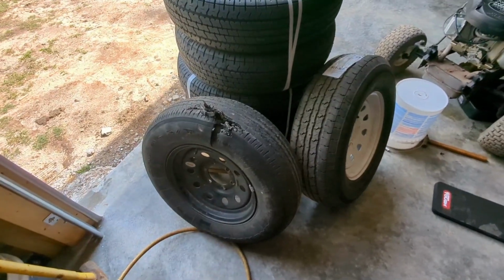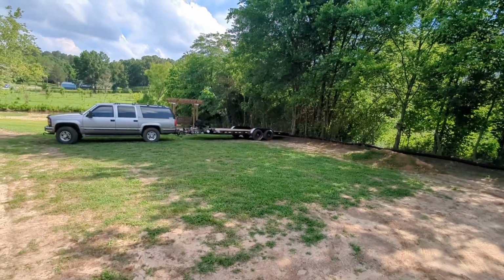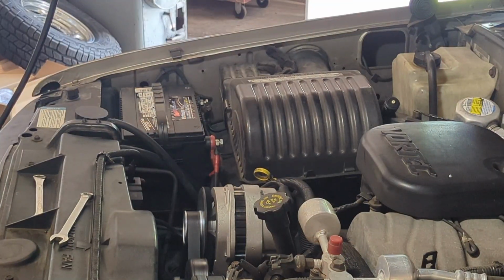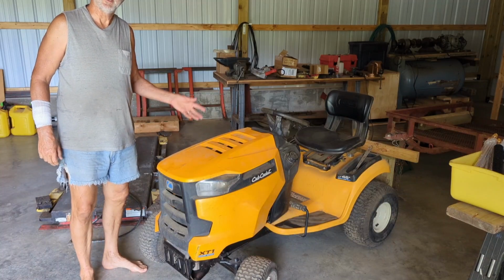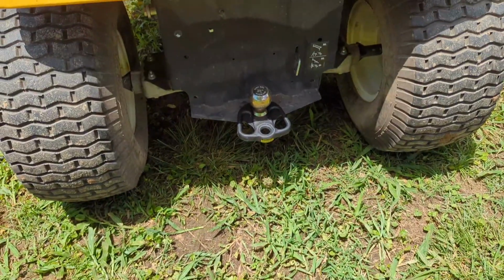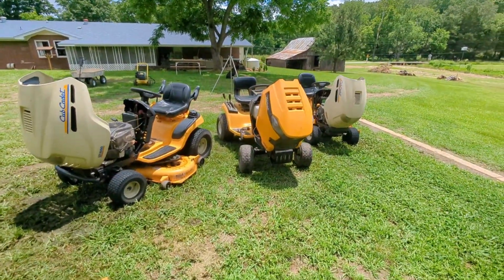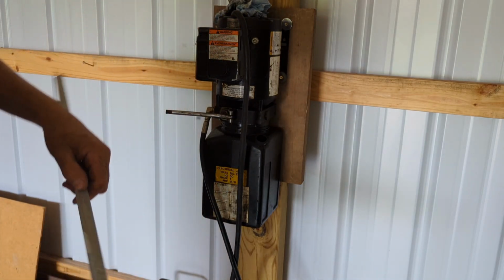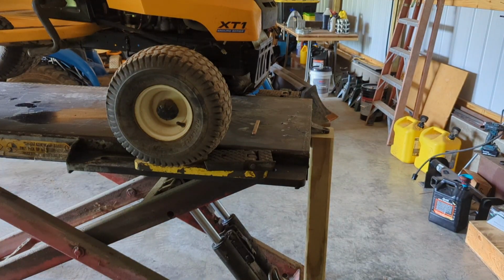Trailer tires & the "no mow" mower.